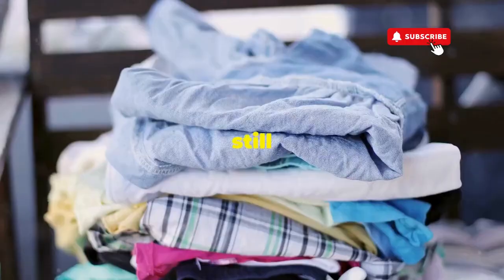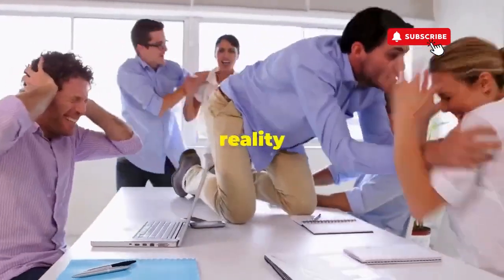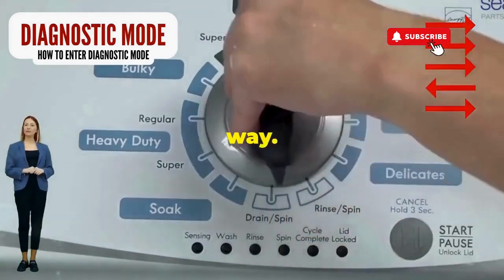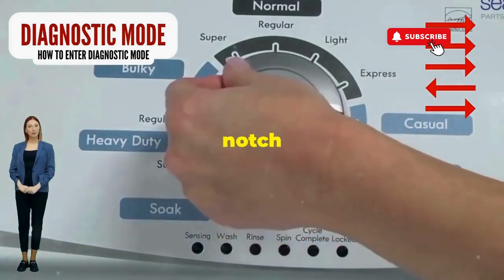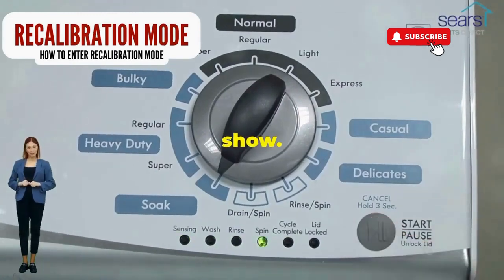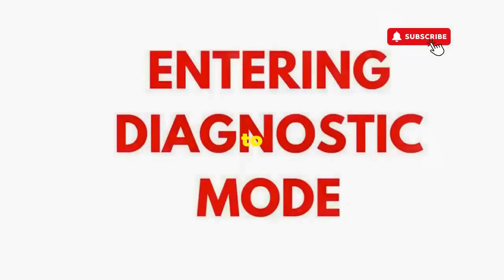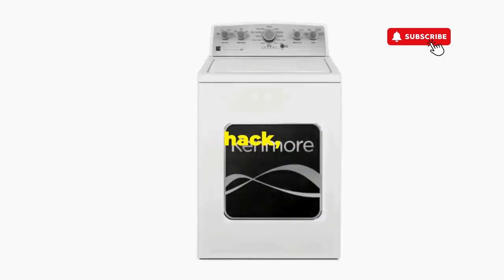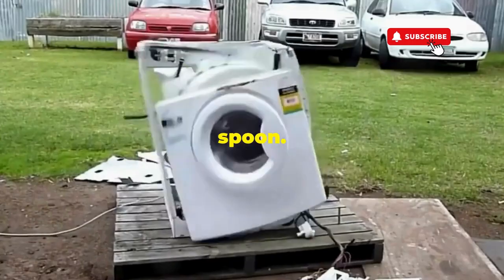whirlpool washer not draining